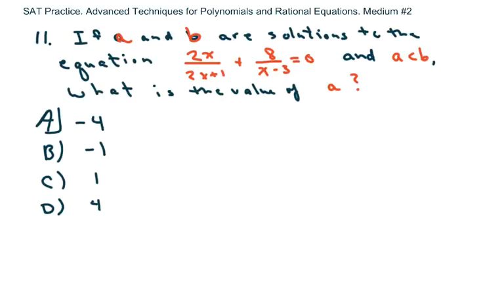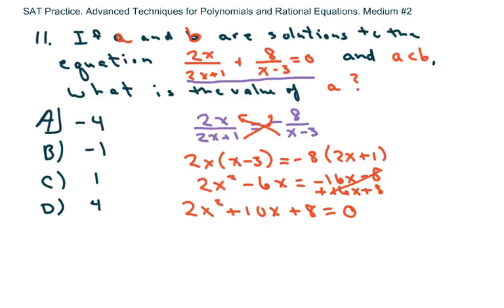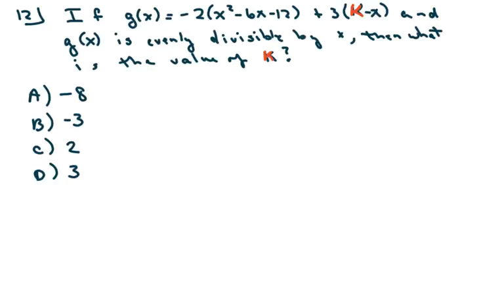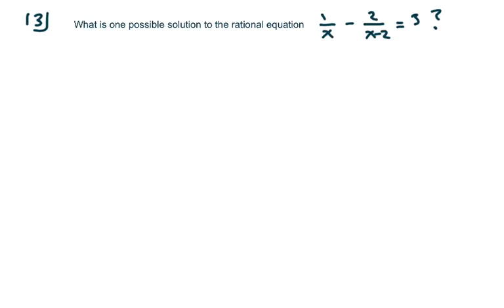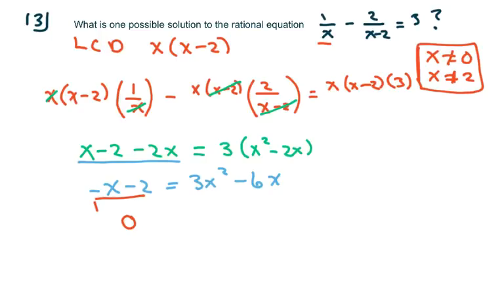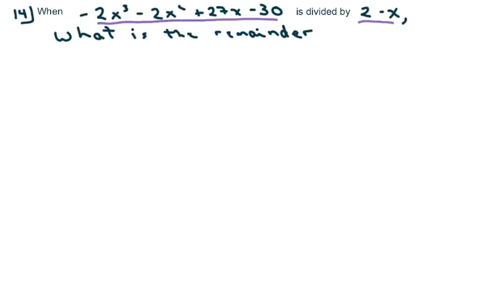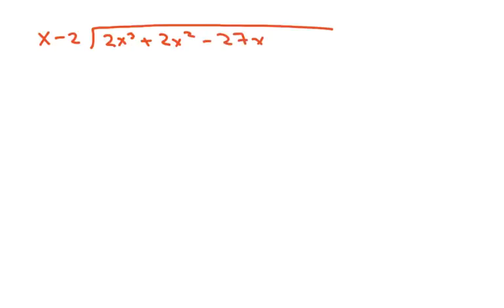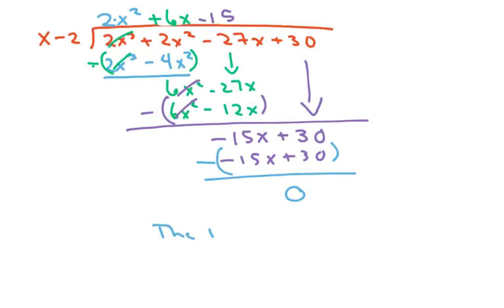SAT Practice. Polynomials and Rational Equations. Medium #2